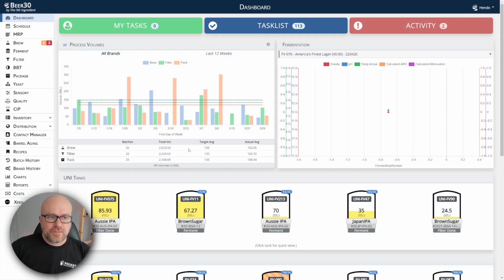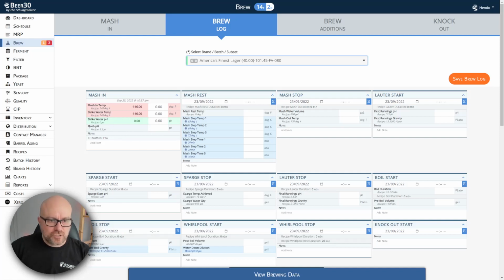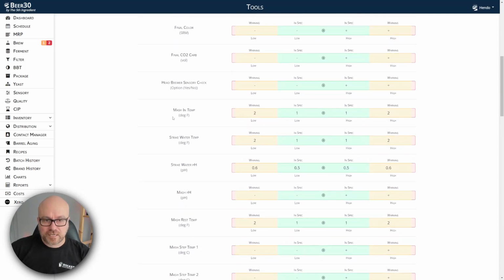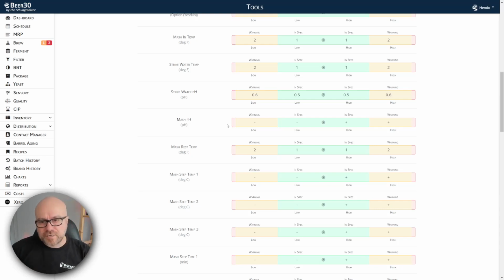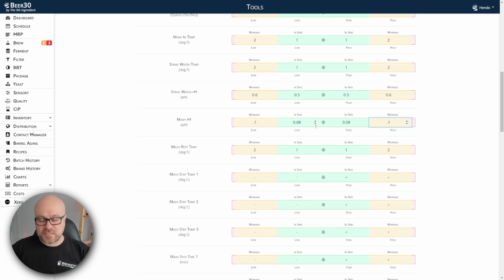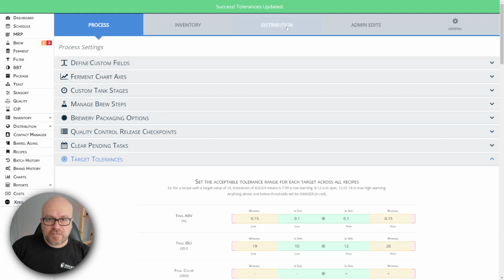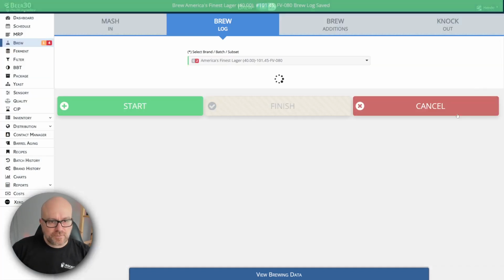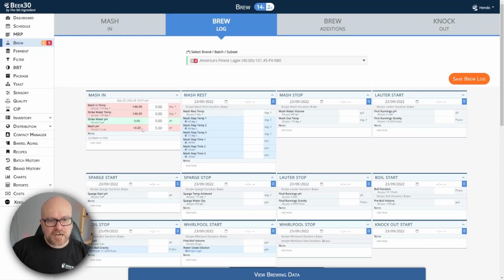How to Set Up Target Tolerances in Beer30 Brewery Software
Watch the video to learn how to set up target tolerances in brewery management software so that you can make sure that the measurements you take in your brewery is within your defined range.